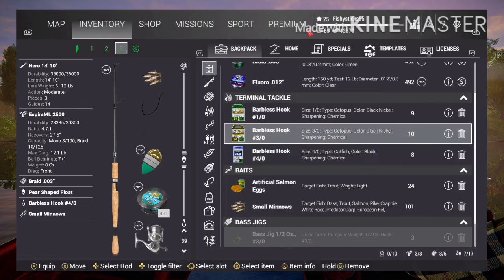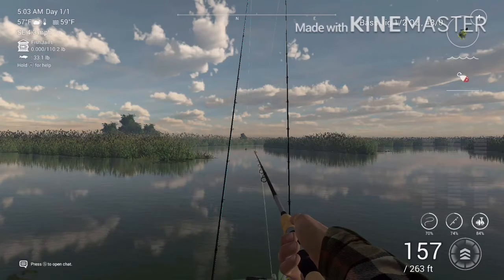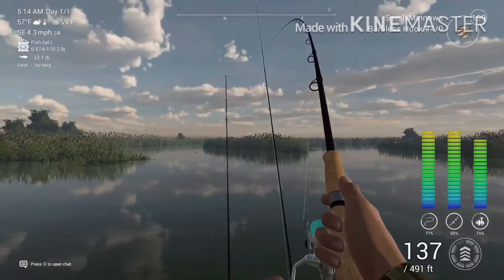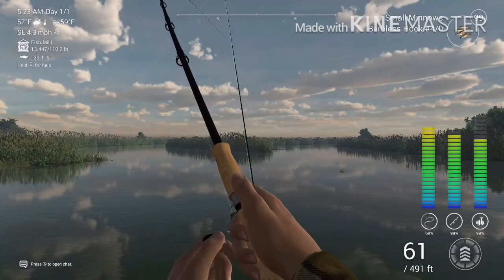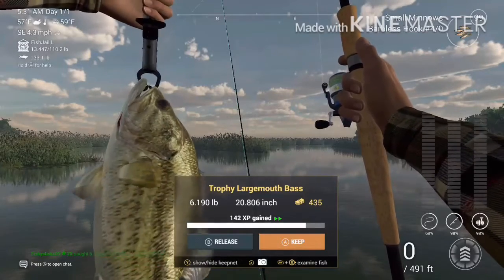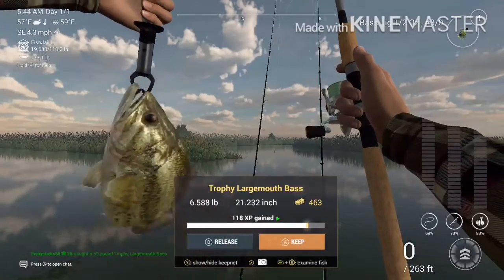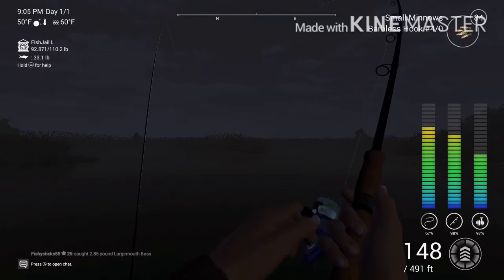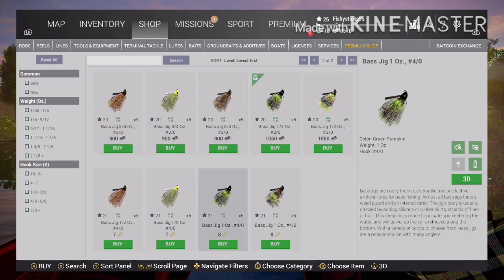THE EVERGLADES!! | fishing planet ep2